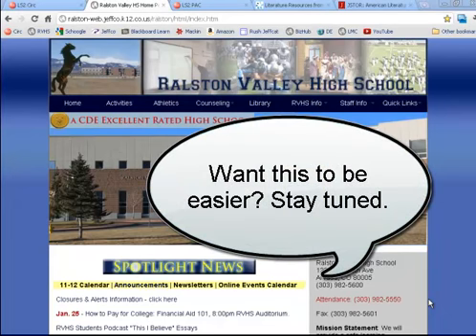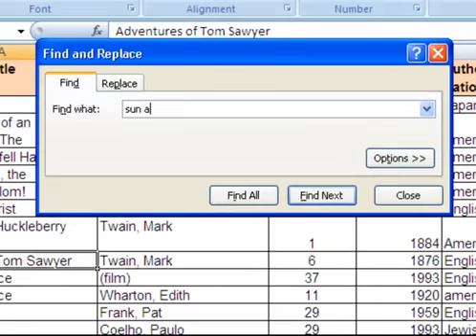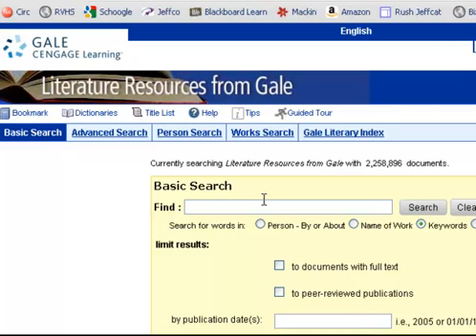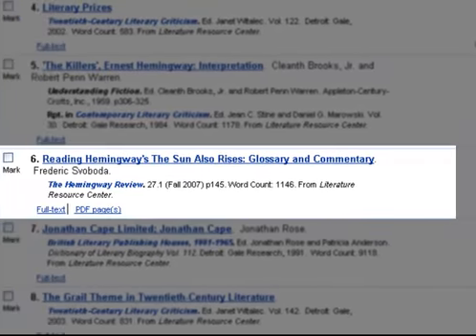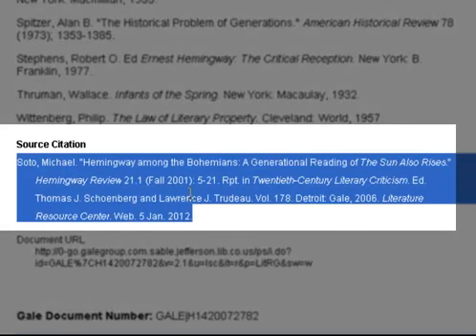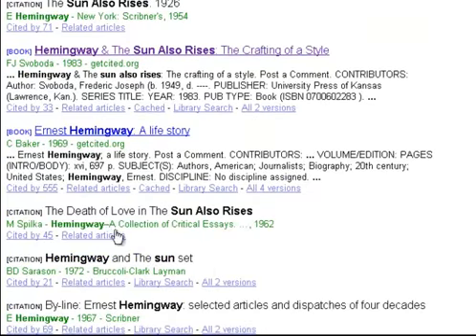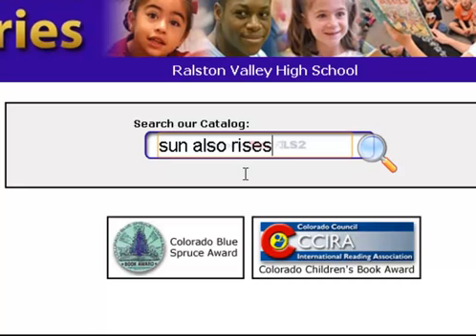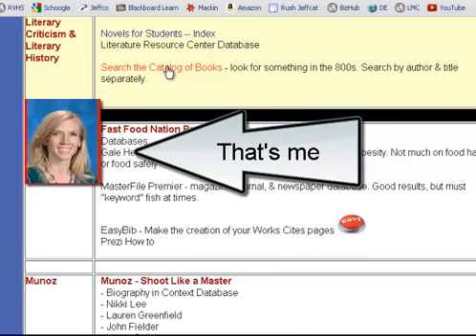Finding Literary Criticism - RVHS Library Resources to Help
Use the Ralston Valley High School library resources to help you locate quality literary criticism for your writing and research projects.